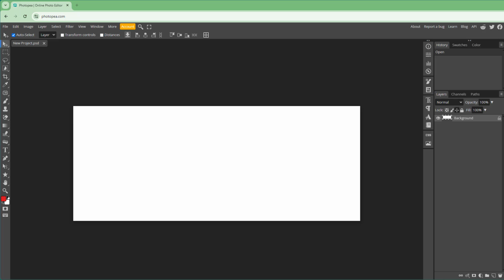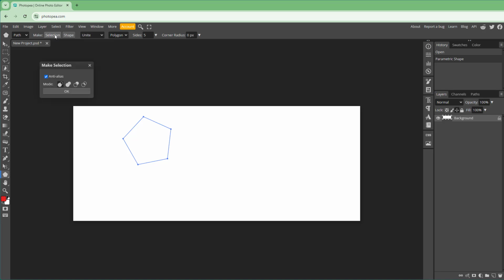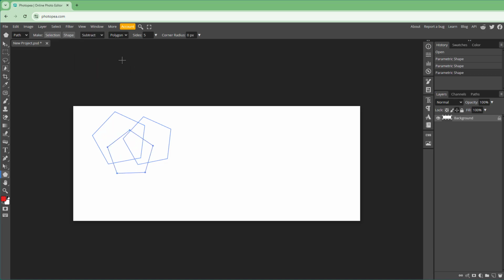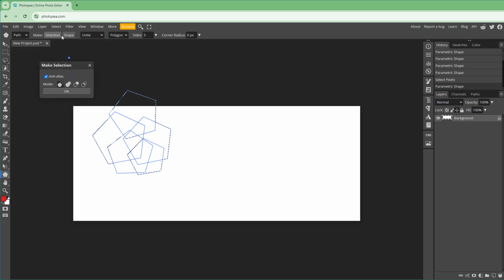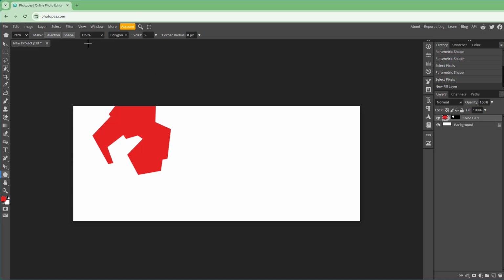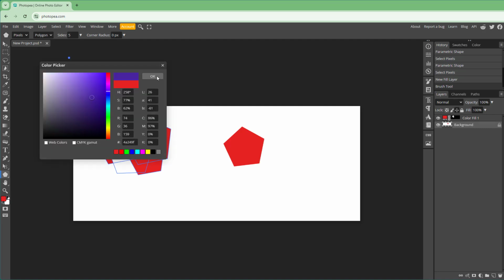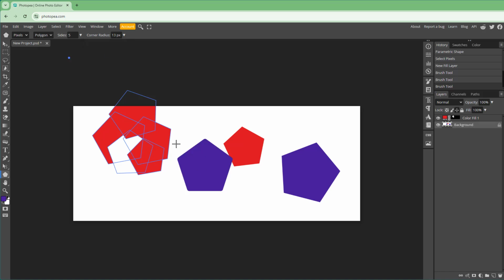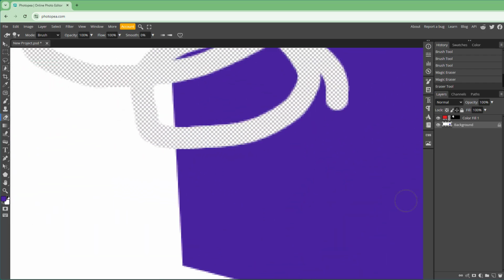Photopea - Lesson 46 - Path and Pixel Shapes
In this tutorial, we will be discussing about Path and Pixel Shapes in Photopea